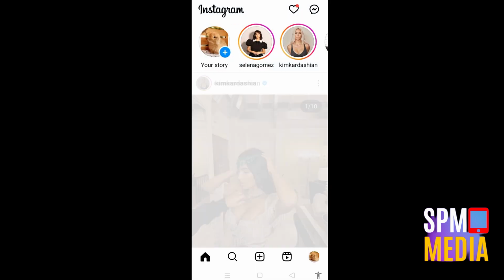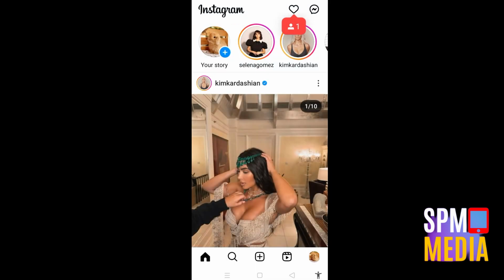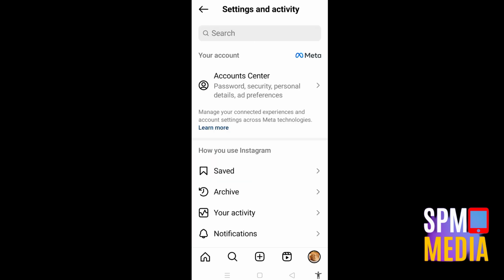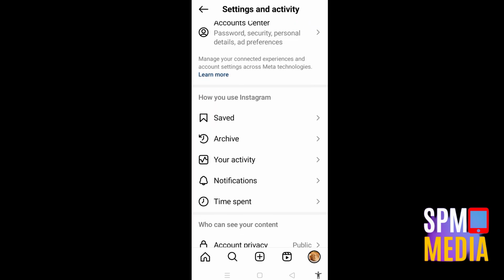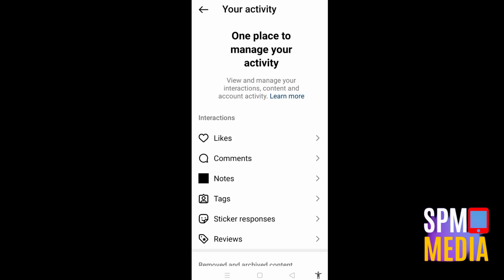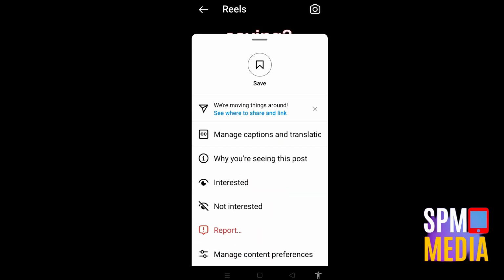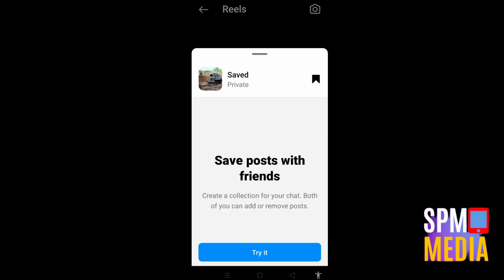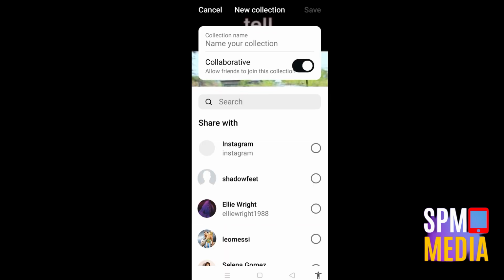How to Check Recently watched Reels on Instagram (Quick & Easy)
In this video, we'll show you how to quickly and easily check your recently watched Reels on Instagram. Follow these simple steps to revisit your favorite Reels.